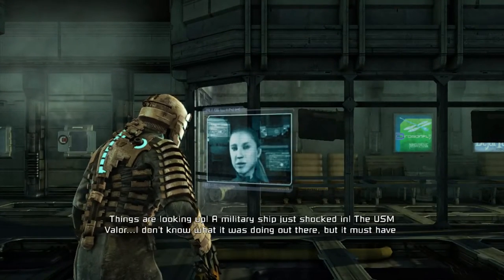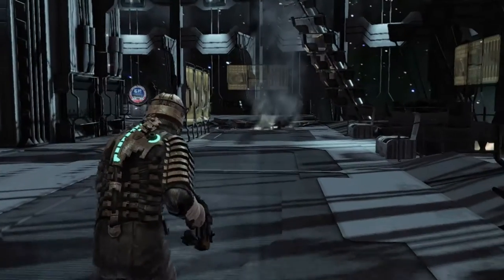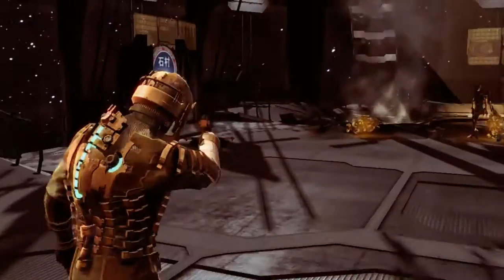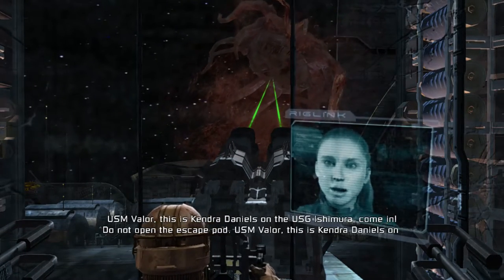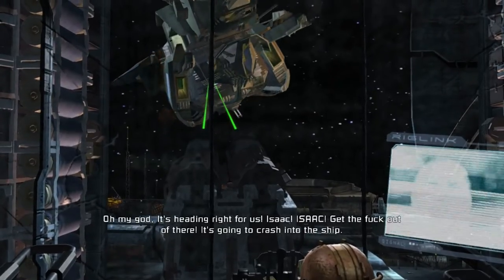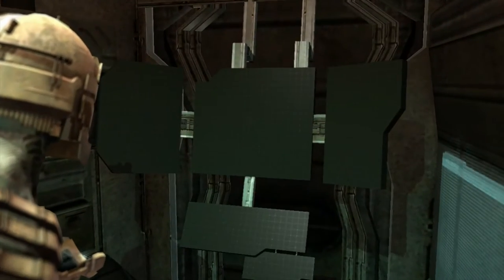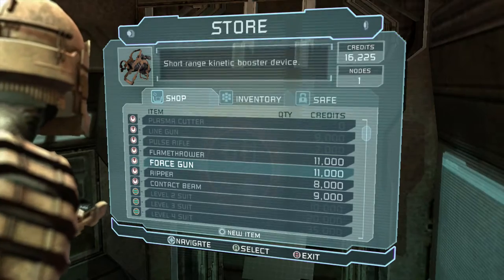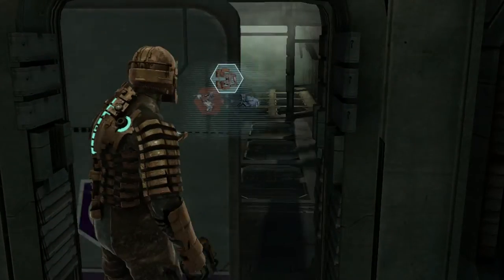RESCUE GONE WRONG | Dead Space - Chapter 8: Search and Rescue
Back to the Captains Nest and another Boss Fight.

NOTE: Recommended to watch the video on "360 QUALITY" if the Audio sync is off and if your using a computer (phones or tablets has no issues).